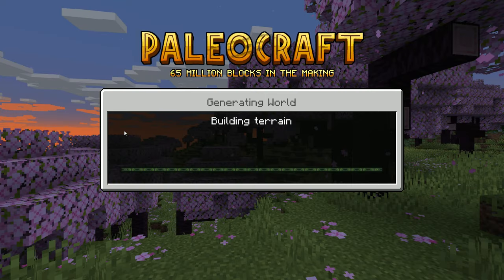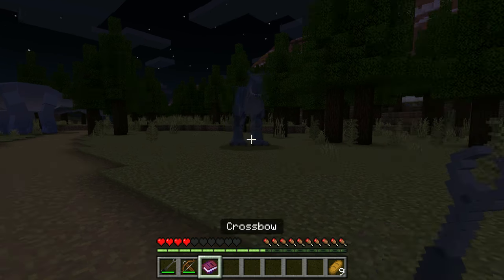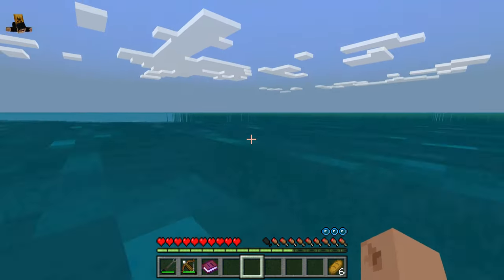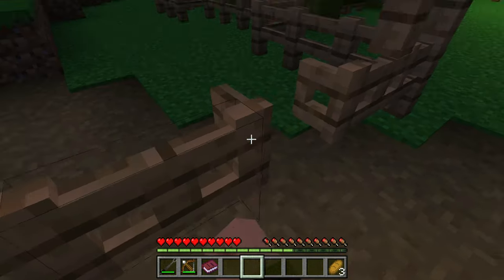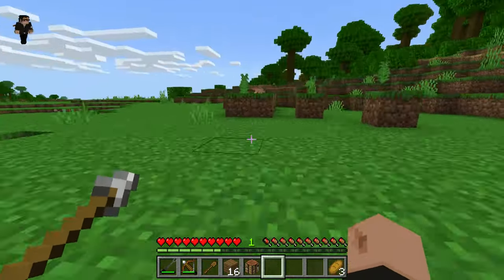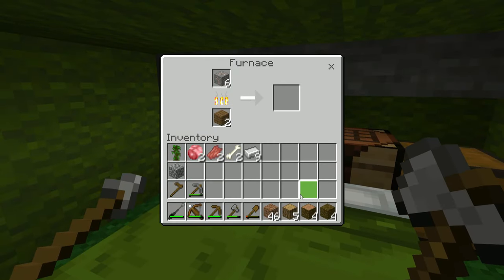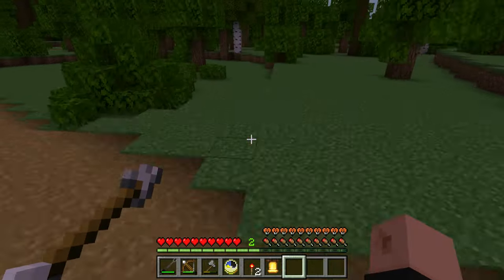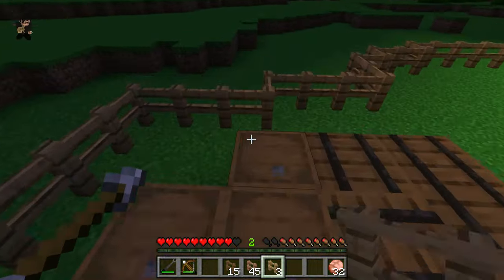Playing Paleocraft While Rambling About Literally Anything that Crosses My Mind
This is definitely a video of all time.